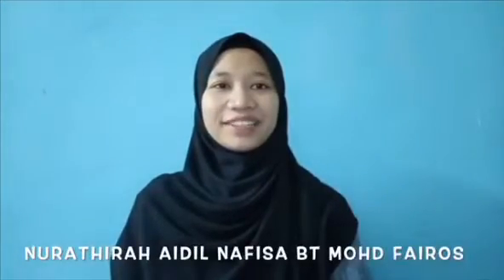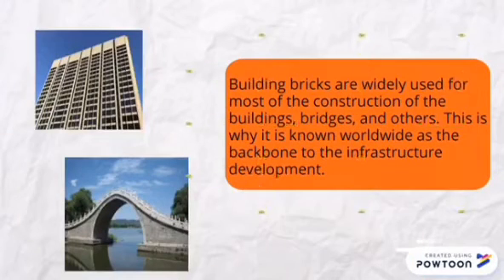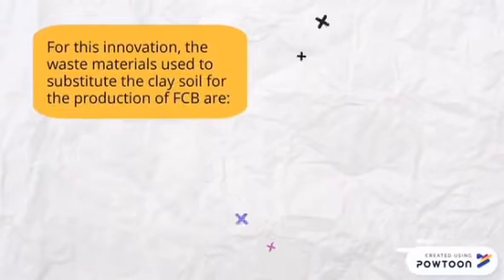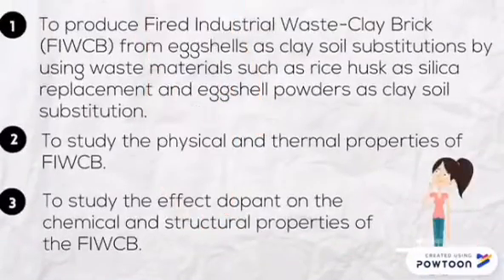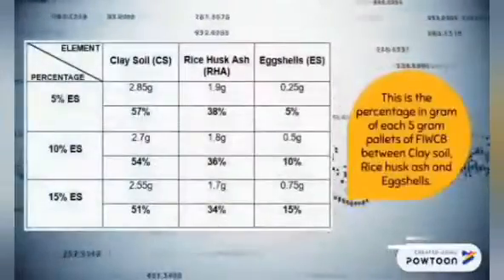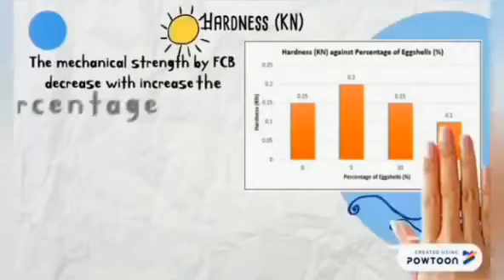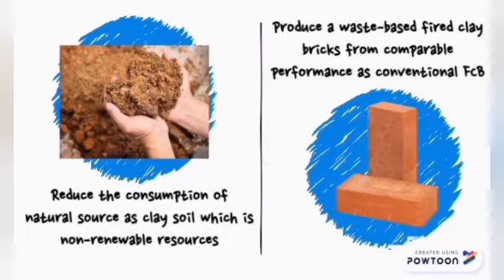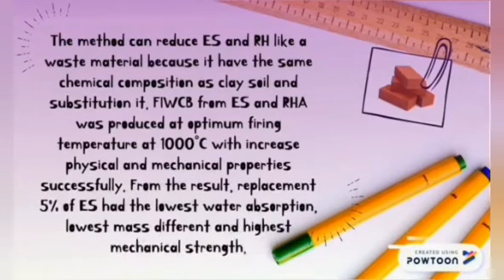STB066 - ECO-FRIENDLY BRICKS : EGG SHELLS AND RICE HUSK AS CLAY SUBSTITUTION AND SILICA REPLACEMENT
An innovative bricks-making of foam clay-glass-egg shell (FOCGES) bricks was innovated by incorporating waste materials such soda lime silica glass (host system replacement) and egg shell (foaming agent) into clay soil. This novel technique has been eliminated natural drying process from the previous conventional bricks-making process and successfully further processed through solid-state sintering. This work favorably produced an end product which have been reduced the production cost in term of raw materials cost and energy consumption. The FOCGES went through physical, chemical, mechanical and structural properties analyses to validate the performance. Higher foaming agent content resulting in lower density and become bloated as the sample becomes porous. Porous microstructure may naturally induce thermal insulation in FOCGES thus this novel finding has been promoted optimize time and energy consumption and effective finding in shortage of natural sources and waste material’s management.